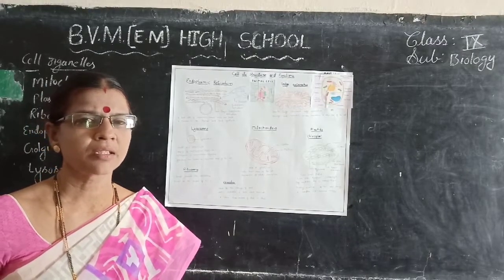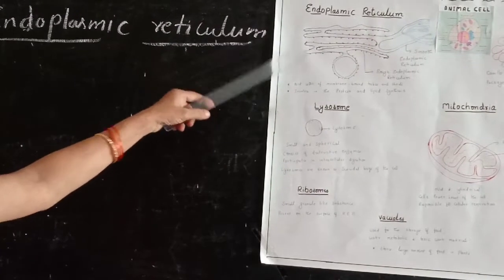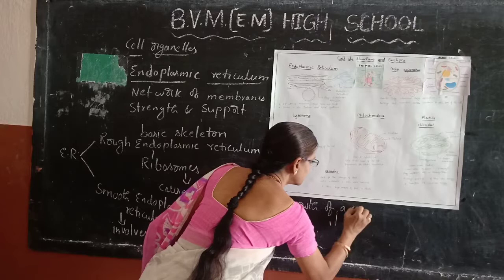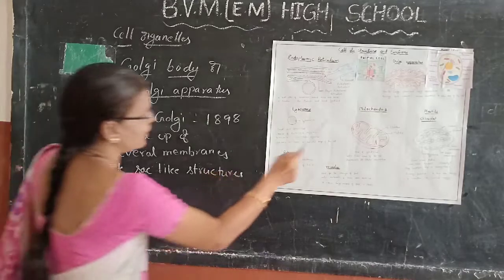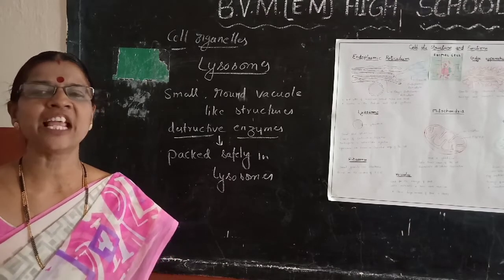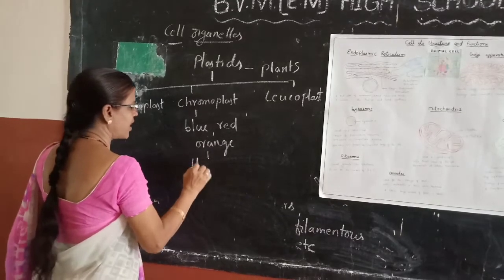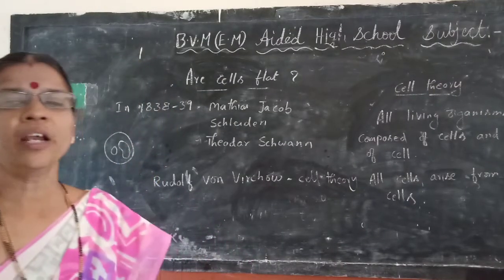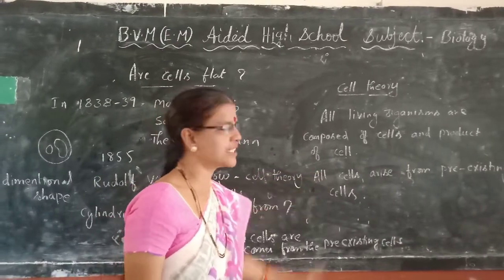9th class biology2